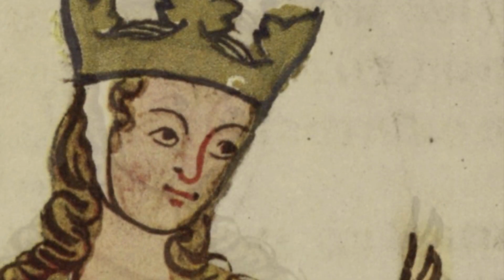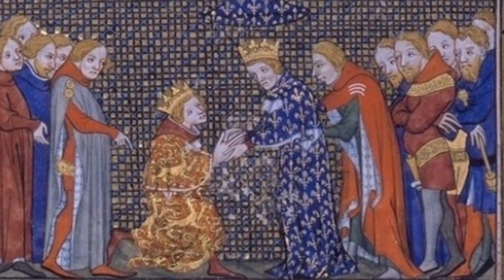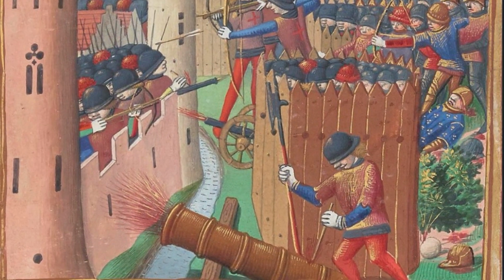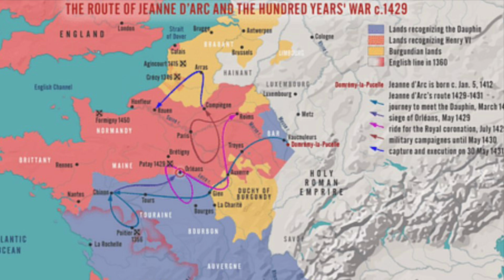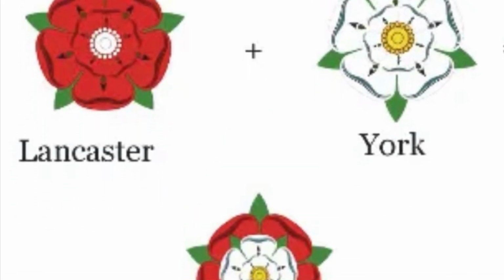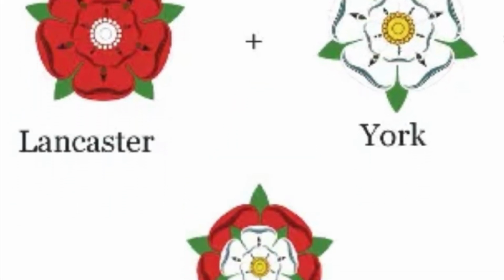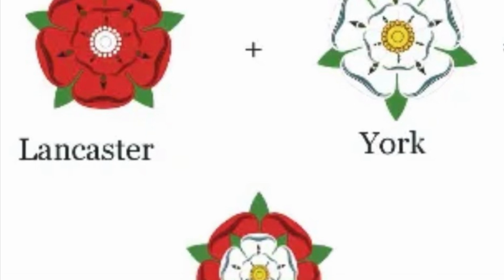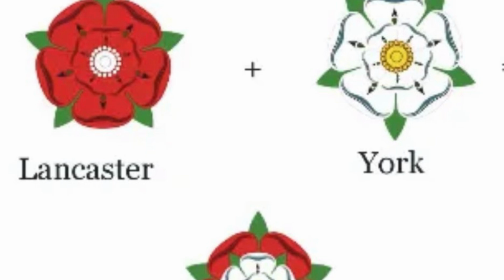The Hundred Years War